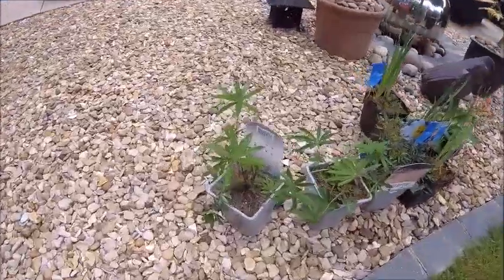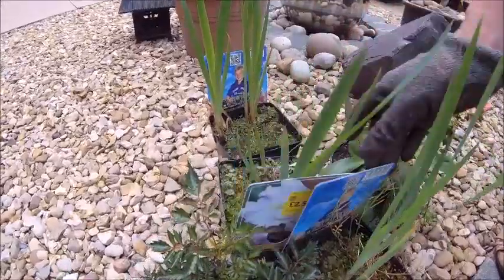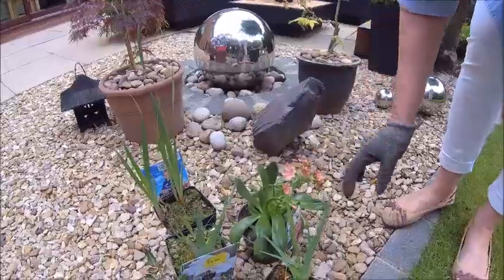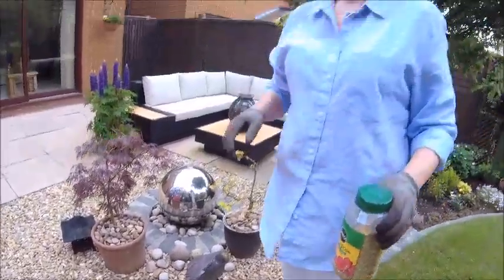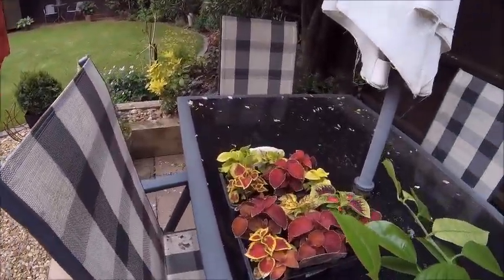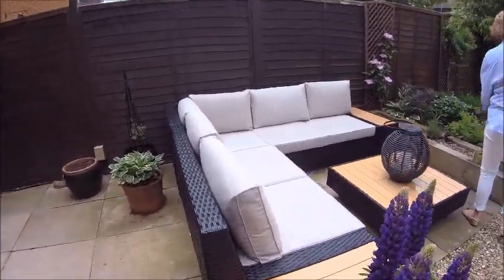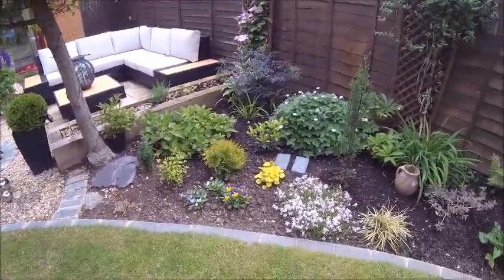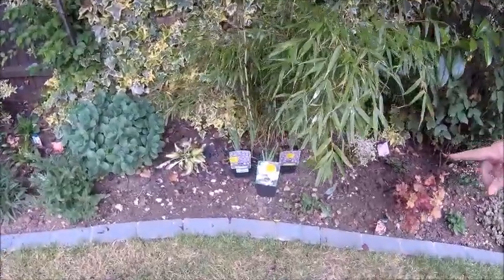Some new plants and a garden overview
Manged to get some new plants for the garden and my favourite coleus . I did feel it and ended up with a migraine but nice to add a bit more colour ...